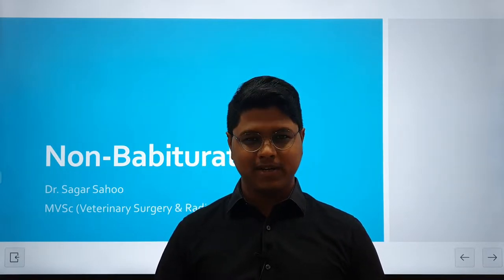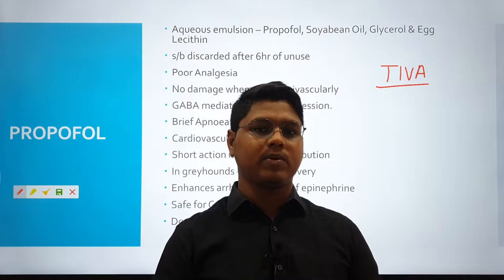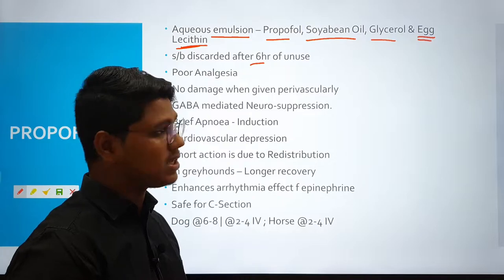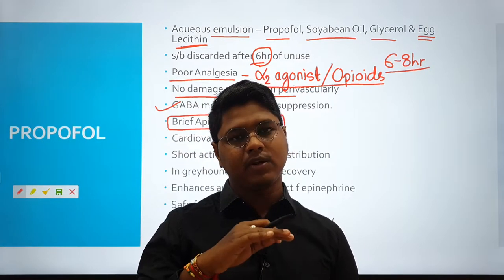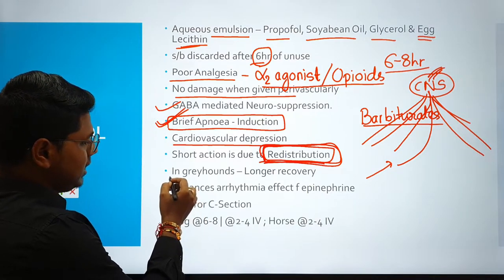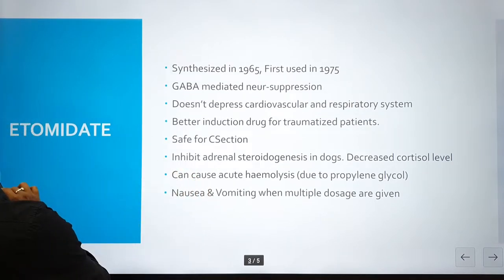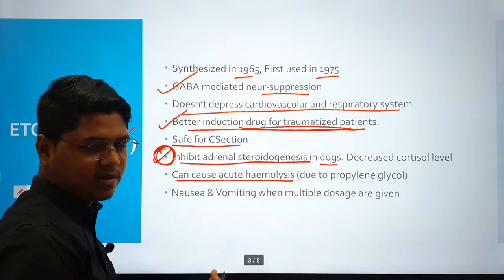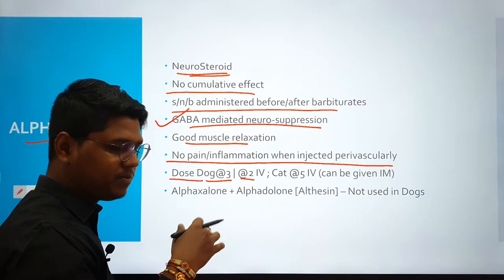Propofol | Anesthesiology | Lecture 14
This lecture covers -
01 - Introduction
02 - Mechanism of Action
03 - Pharmacodynamics
04 - Pharmacokinetics
of Propofol, Etomidate & Alphaxalone